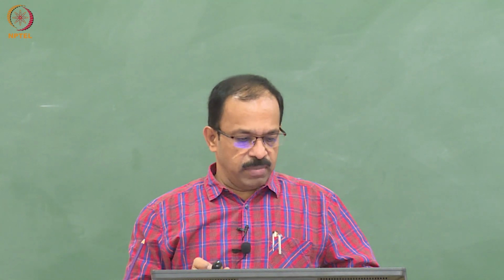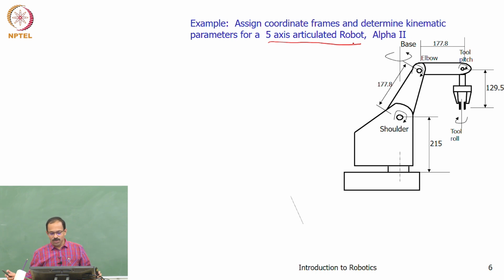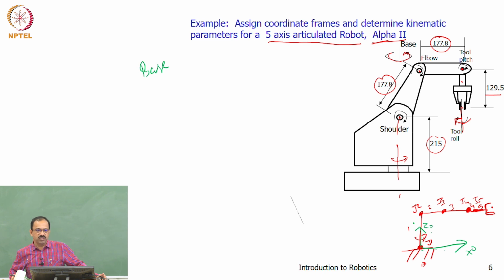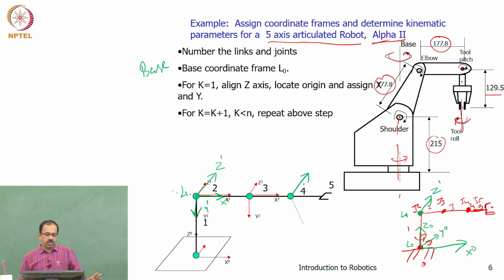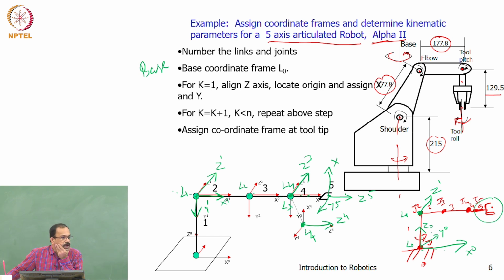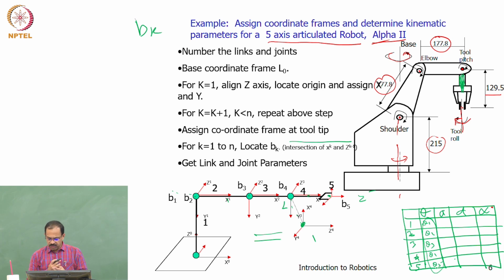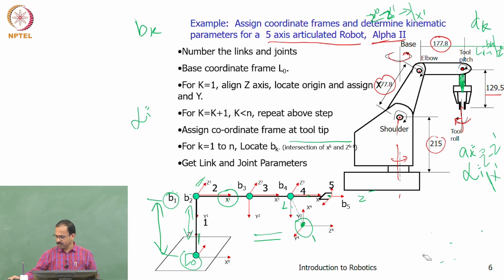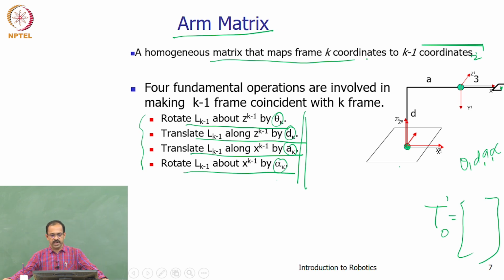#9 DH Algorithm | Examples | Introduction to Robotics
See the DH Algorithm in action! This video applies the concepts learned in the previous lecture to a real-world example, a 5-axis articulated robot. We'll walk through the process of assigning coordinate frames to each joint, ensuring adherence to the right-hand rule and DH conventions. Witness how to calculate the four DH parameters for each joint, based on the relative positions and orientations of the coordinate frames. By the end of this video, you'll be well-equipped to tackle DH parameter calculations for any robot, paving the way for mastering forward kinematics!